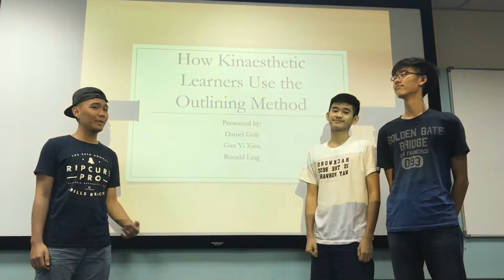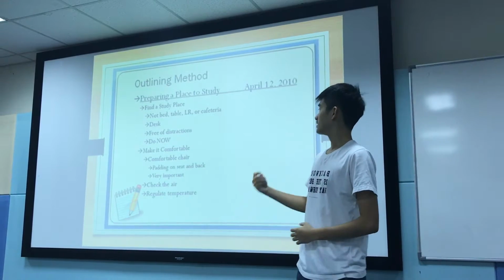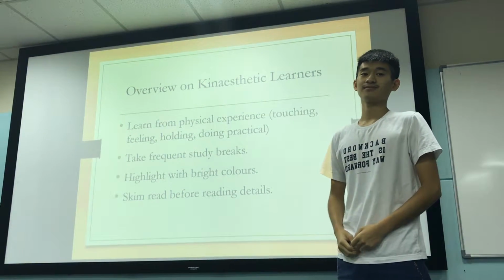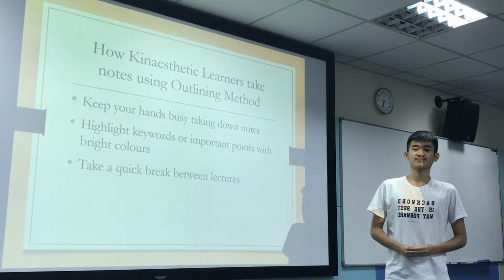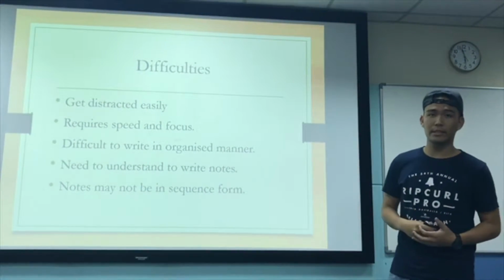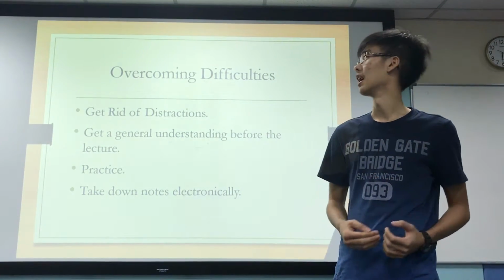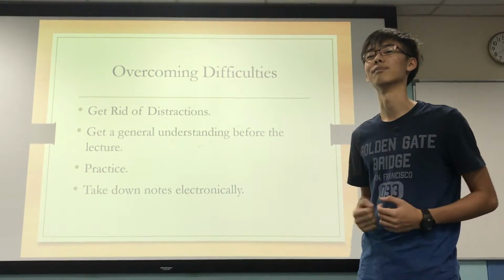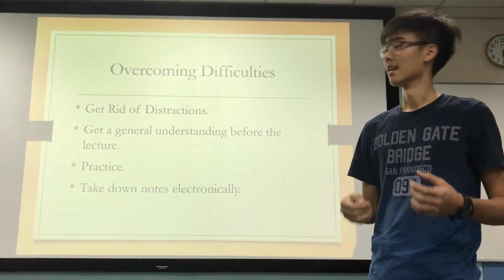Outlining Method for Kinaesthetic Learner